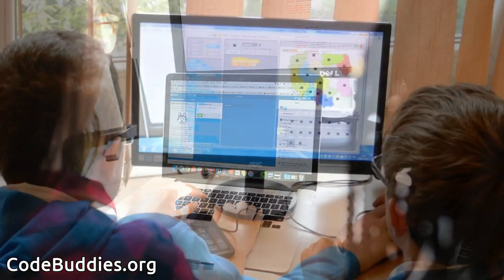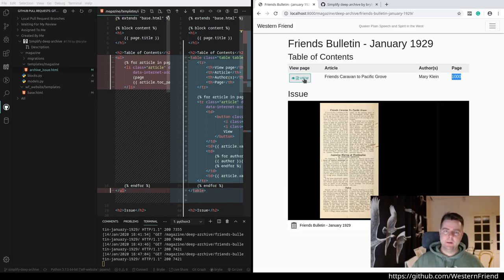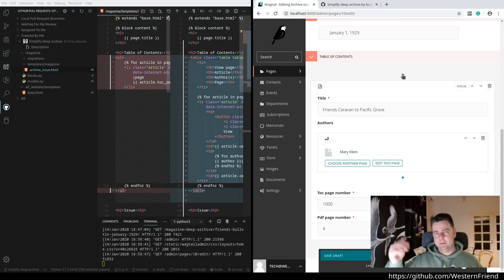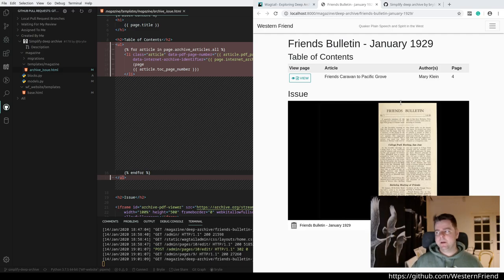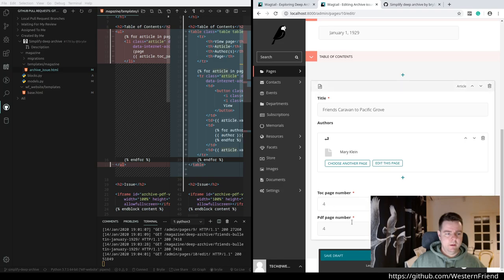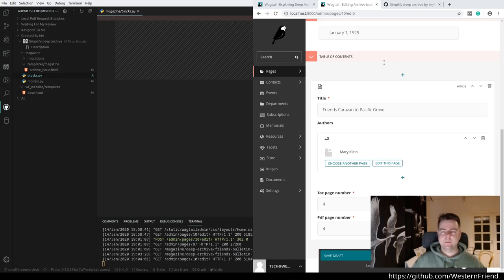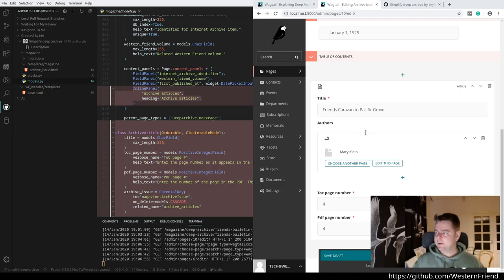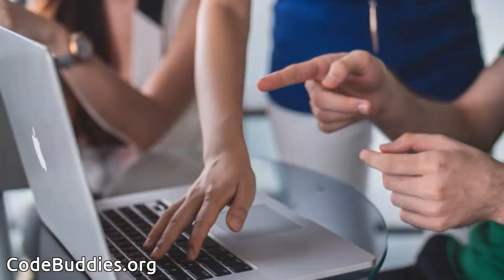(recap) Integrating Internet Archive content into a Wagtail CMS project (part 3)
In this session, we use the Wagtail StreamField to create a table of contents for Archive Issues. Then, we render the table of contents as a Bootstrap table and add a button to turn the PDF viewer to the article page.